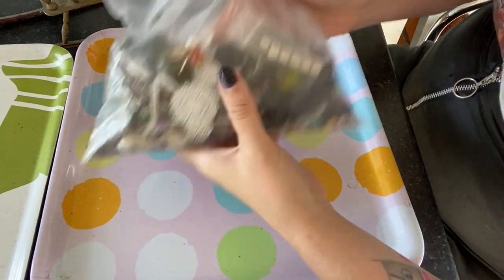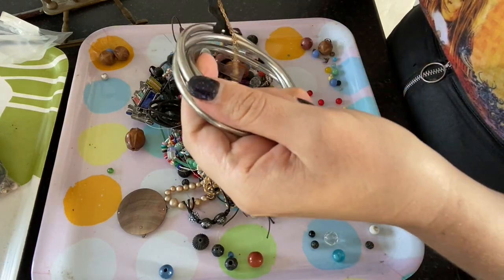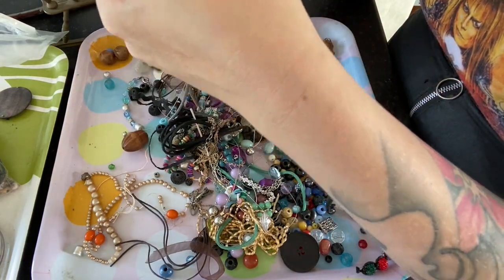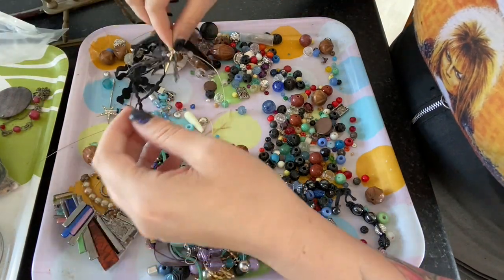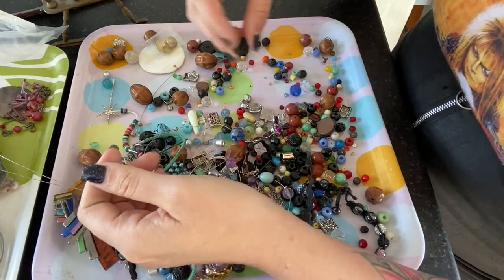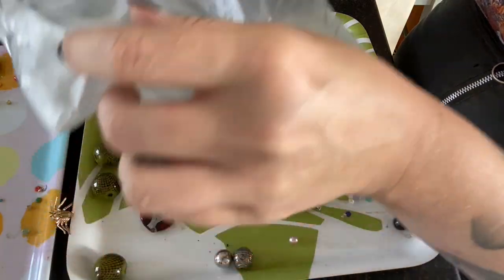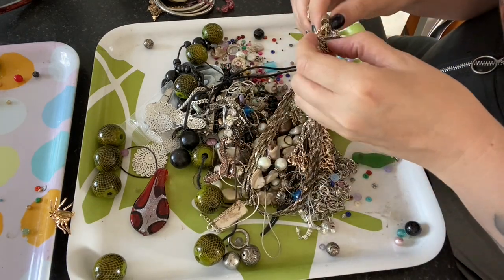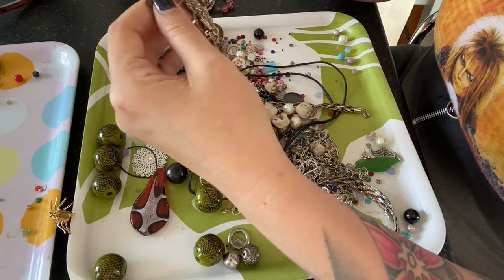MYSTERY JEWELLERY UNBAGGING | What Did I Get For £12? | Treasure....Or Tat?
KETO STUFF!